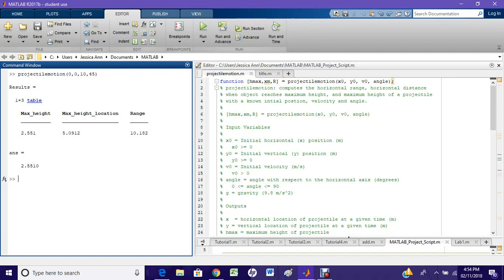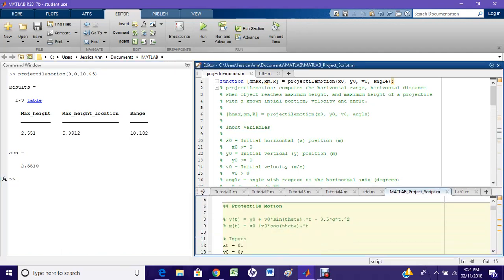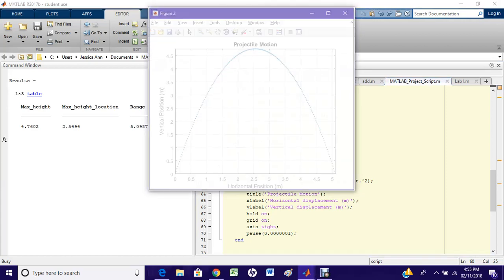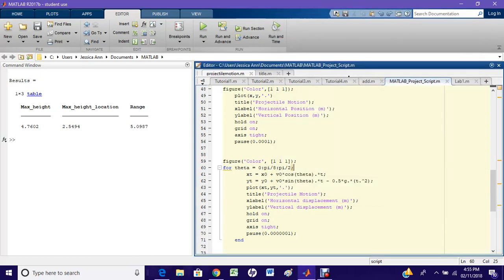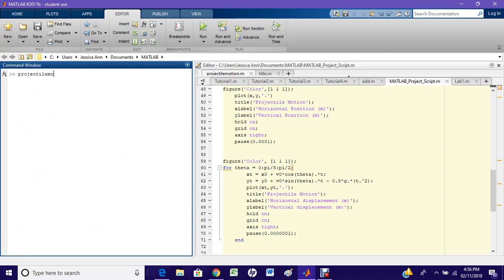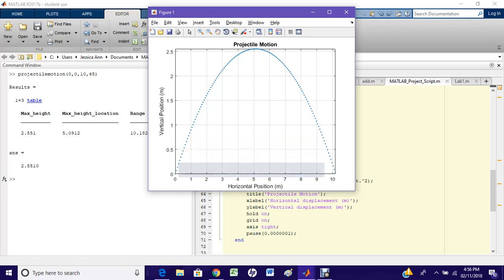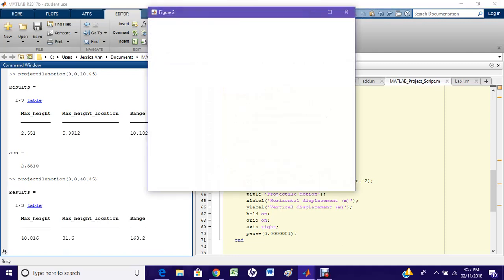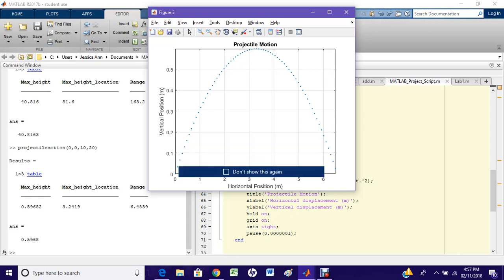Projectile Motion MATLAB function demo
ENGR 267  project